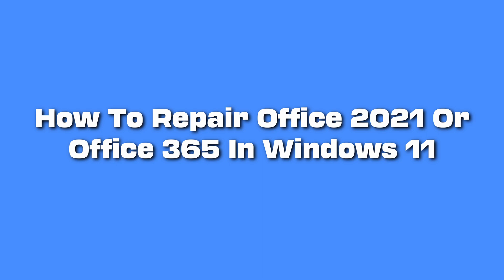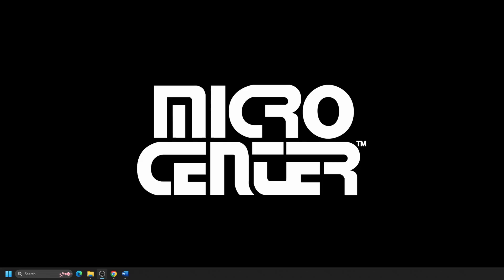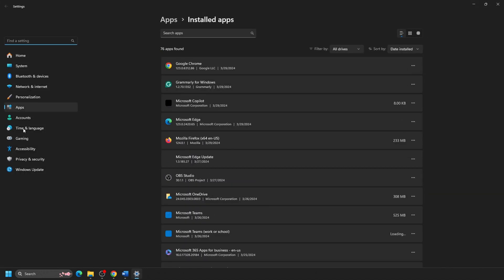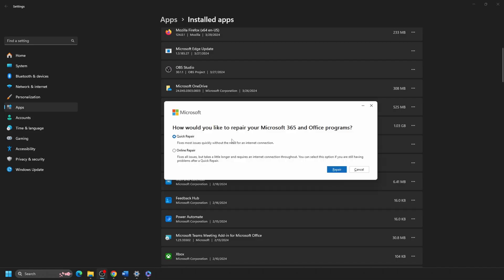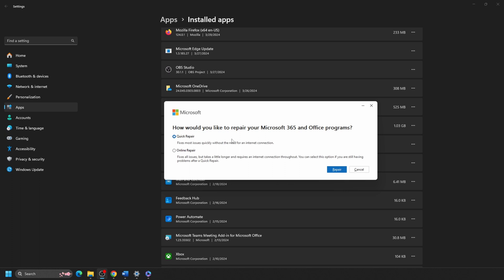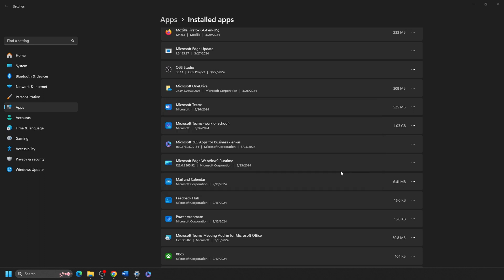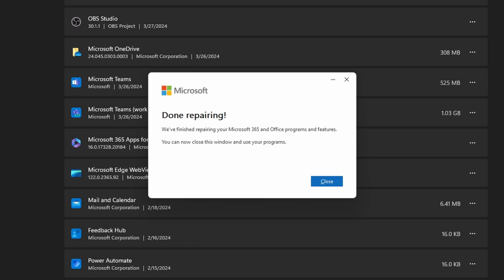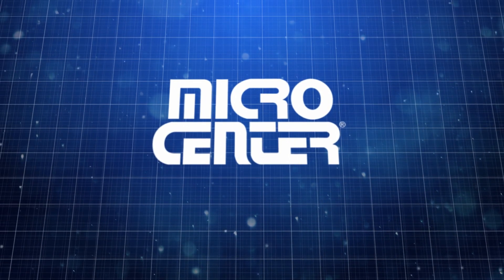How to Repair Office 2021 or Office 365 in Windows 11 | Micro Center Tech Support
If an Office application such as Word, Excel, or Outlook is not working correctly, sometimes restarting the application or your computer will fix the problem. When that doesn't work, repairing it is the next viable option. Today we will show you how to repair Office 2021 or Office 365 in Windows 11. Two types of repairs can be run which may solve issues with Office software. Please note, that during an Office repair, Office apps will not be accessible.

More questions?